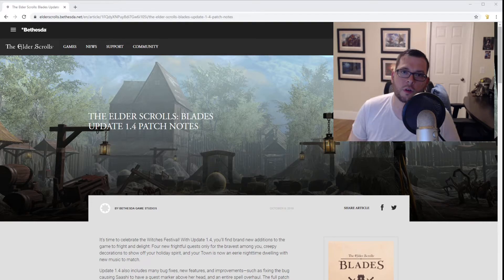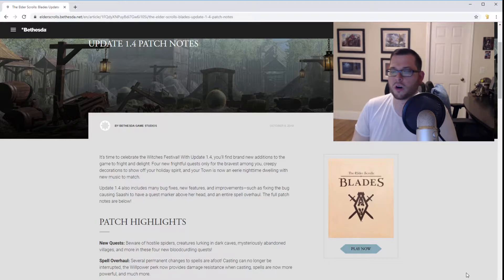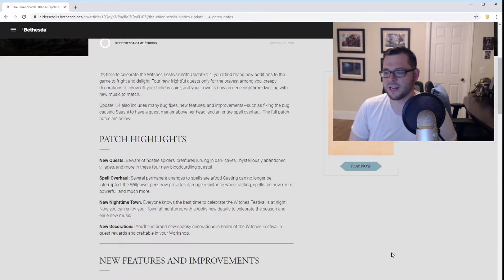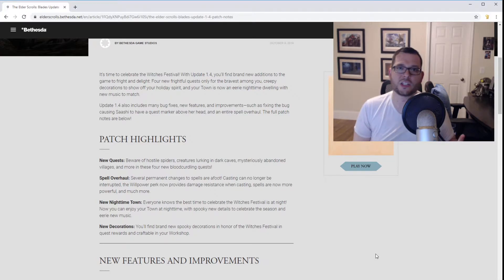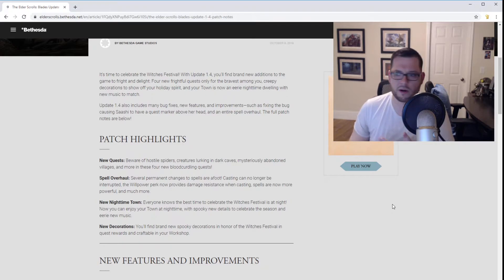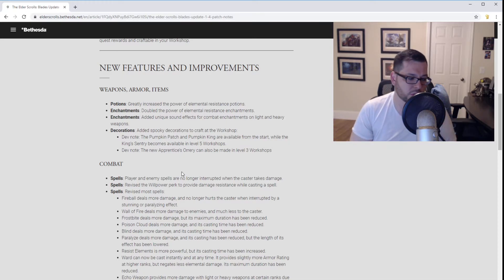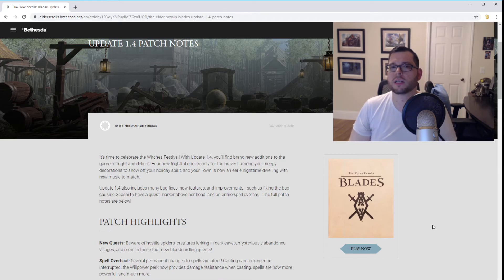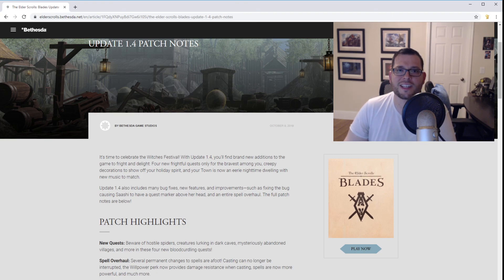Elder Scrolls Blades v1.4 Patch Notes - Witches Festival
Bethesda dropped a pretty substantial update to Elder Scrolls: Blades with version 1.4.  This version, entitled the Witches Festival, adds a much needed boost to magic casting.  Spells are much stronger now, and, spells can no longer be interrupted during combat!  Additionally, the town has new graphics as day turns into night, and four new quests have appeared.  Let's look through the patch notes together!